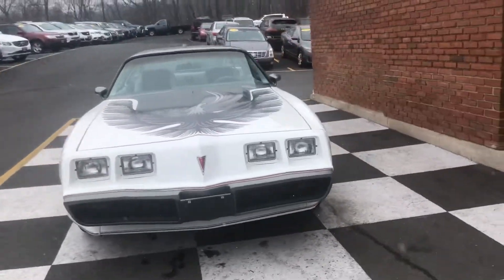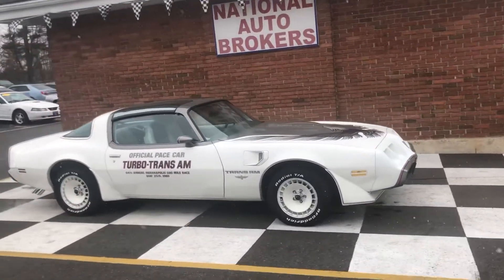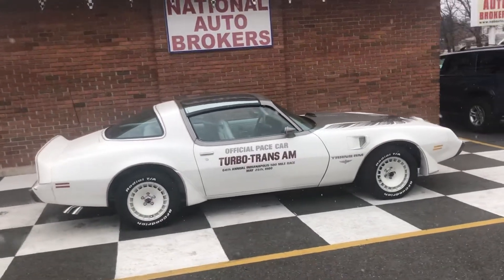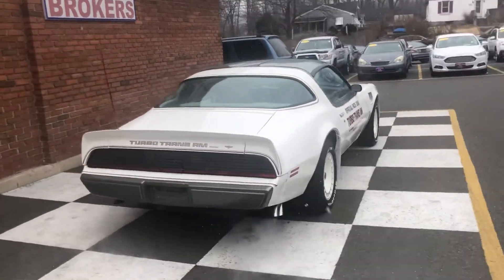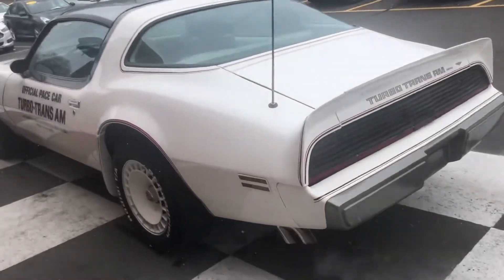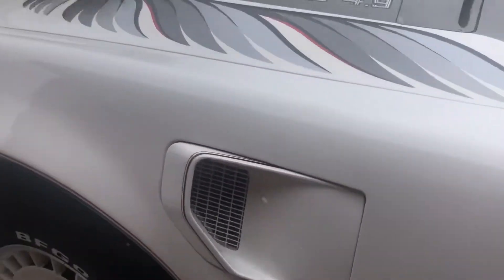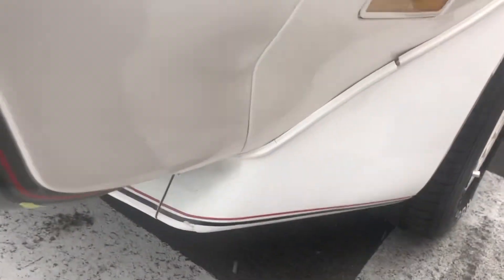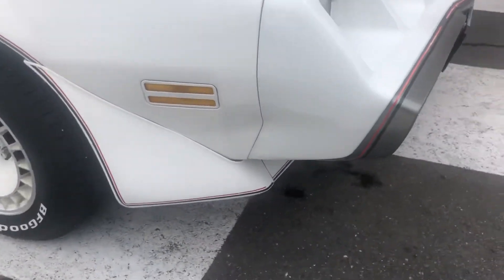80 TA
80 TA